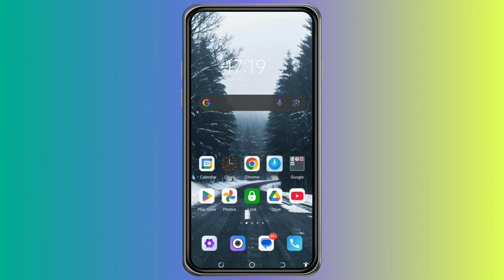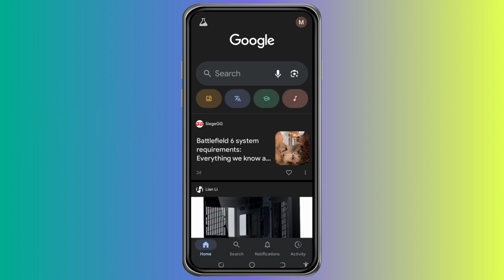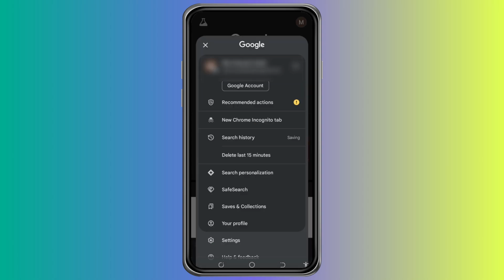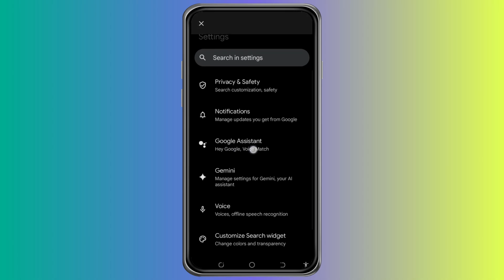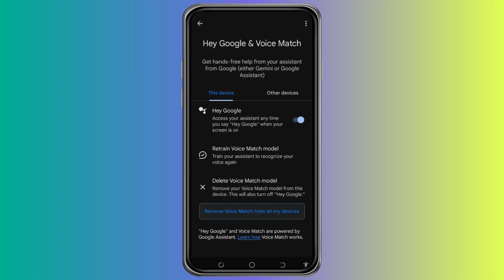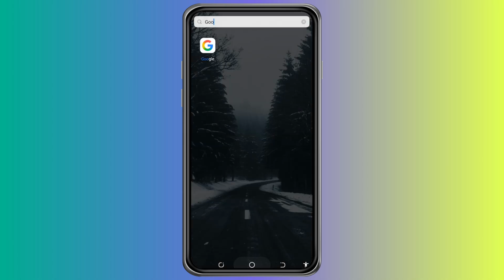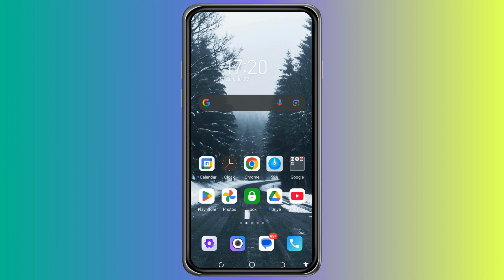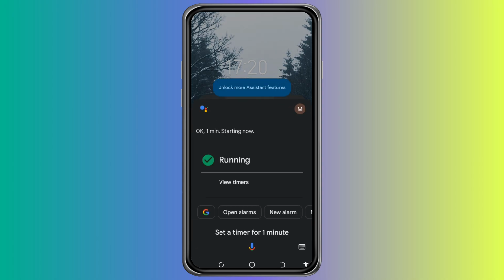How To Use Voice Command on Android (2025)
In this video, learn how to use the power of google assistant on your Android phone by using voice commands. This tutorial will show you how to access google voice access through settings. Start using speech recognition today!